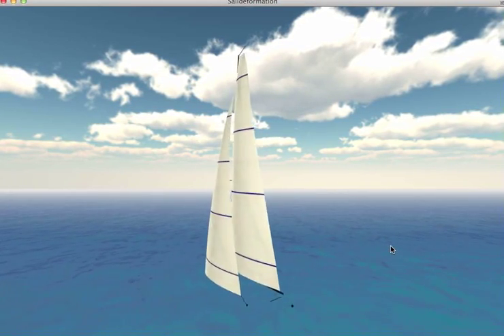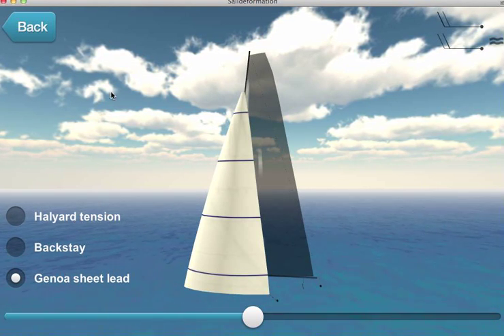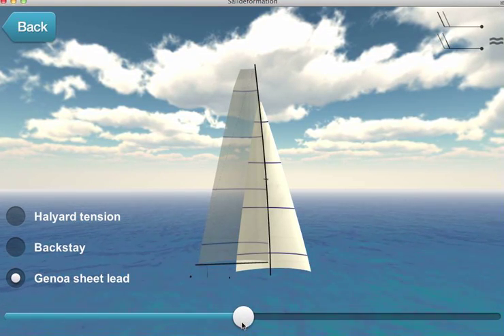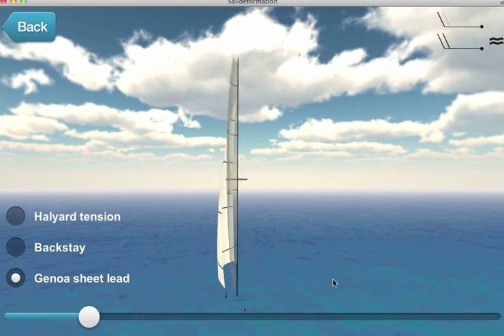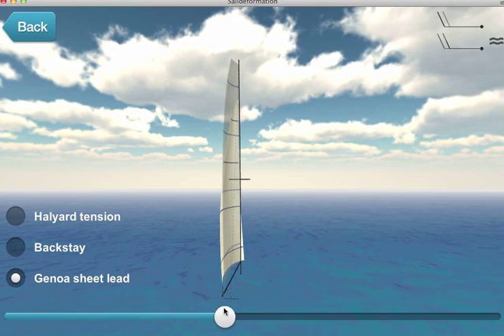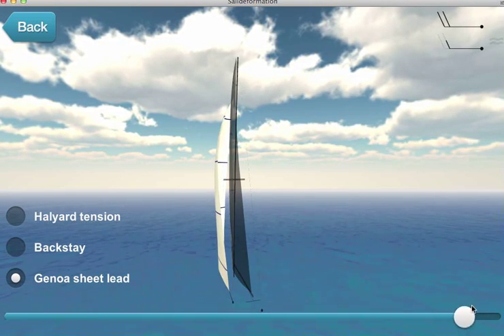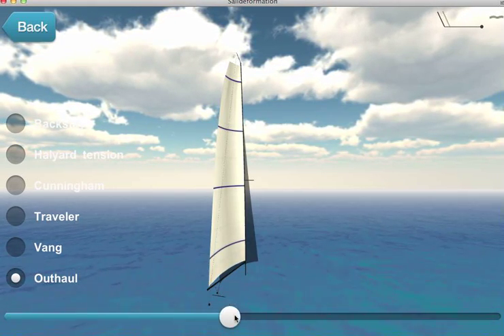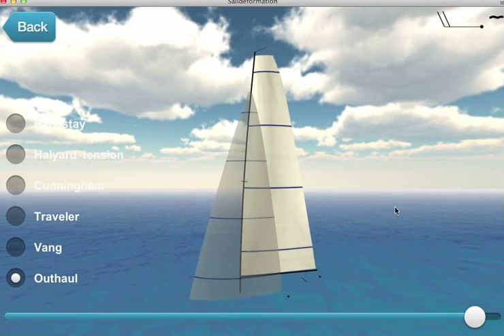sailtrim upwind one english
What effects do Genua Cars, Backstays, Traveller and Halyard tension might have to your sails? A new App shows what happens when you are trimming the sail.

„Sailtrim upwind one" ist the first fully animated sailtrim App now available. The application explains what happens when one is playing around with the various trimming functions on a sailboat.

The user can select the sail he wants to trim (mainsail or headsail). Then he gets a choice of different trimming functions which can be operated by sliders to either trim or ease the sheet virtually and can see the deformation of his sails and gets the information for what conditions (wind and waves) the current trim might be good for. To see and explore the moving sailshapes from different angles, the rigg can be rotated around its vertical centerline.

The new app „Sailtrim upwind one" is focussing on all sailing enthusiast, beginners as well as experianced race sailors. The easy to handle application is particularly useful for sailing schools.

„Sailtrim upwind one" is available for iPhone/iPad, Android and MAC and Windows